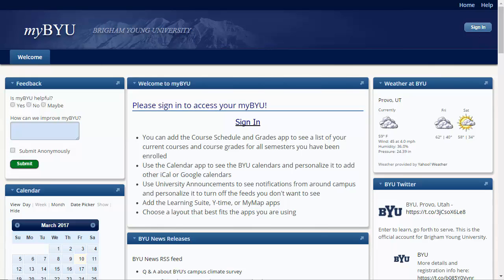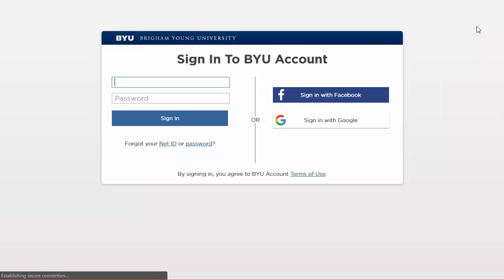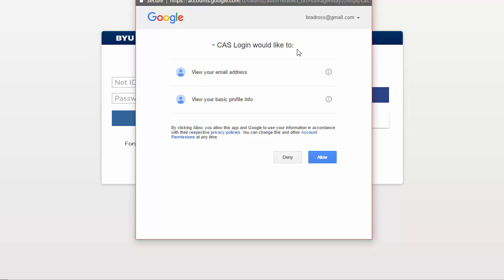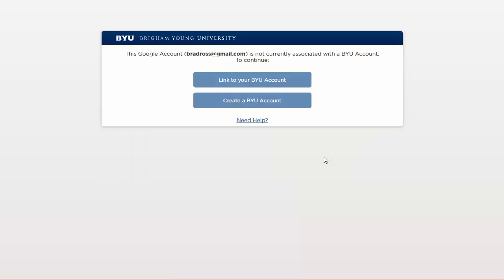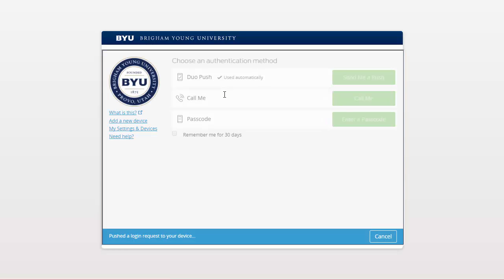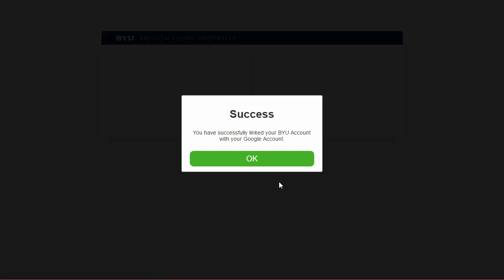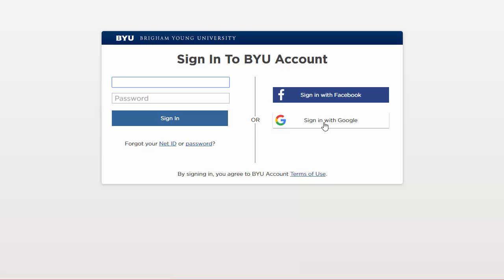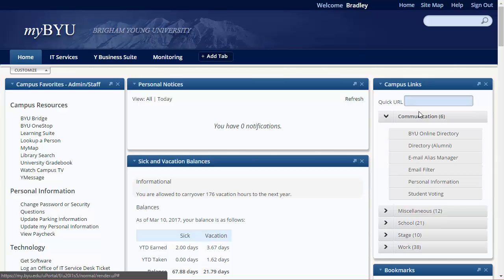BYU Federated Login with Google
Demonstrate logging into BYU sites with my Google credentials